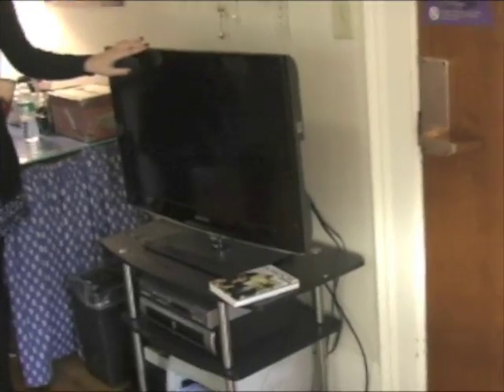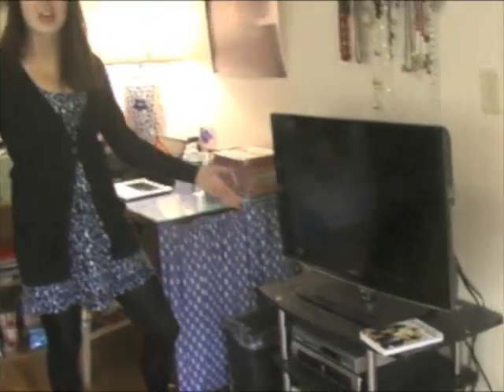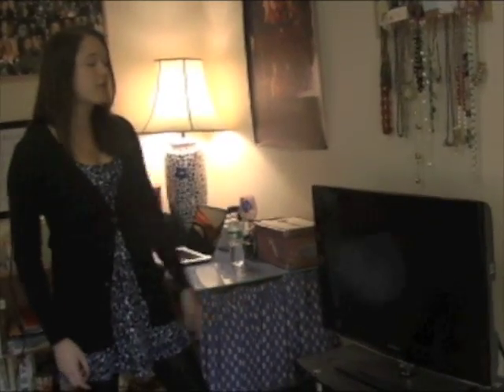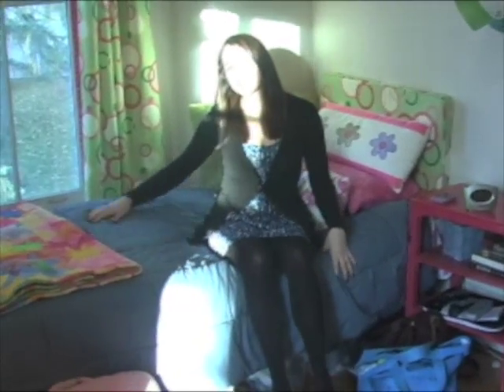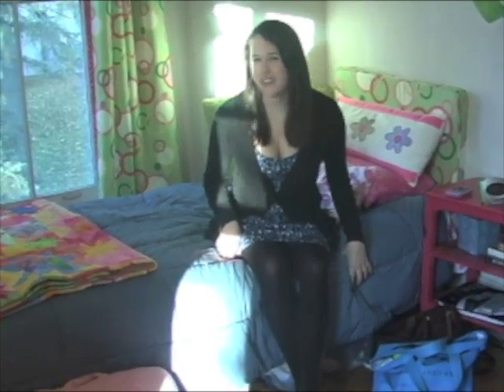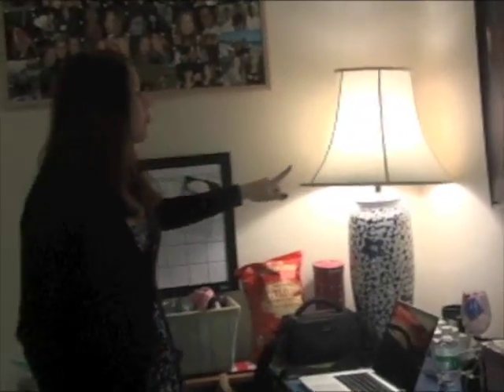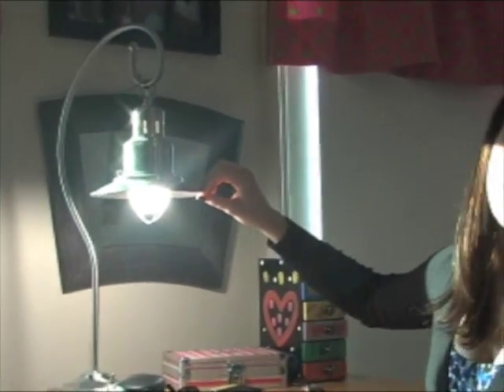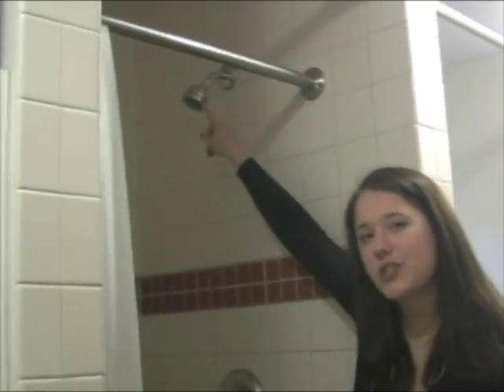Cribs: Williams College, Episode 1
I give a tour of Chadbourne on this episode of College Cribs!